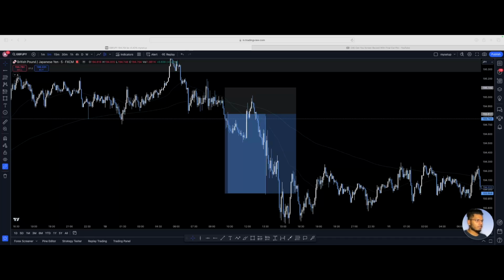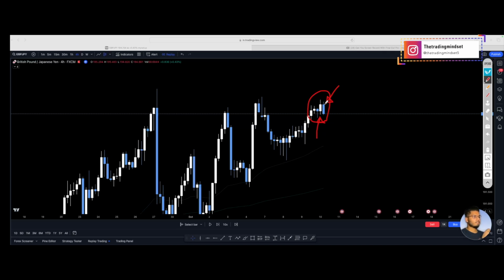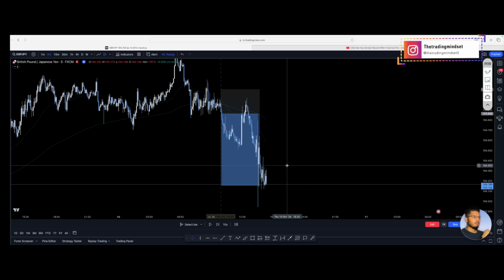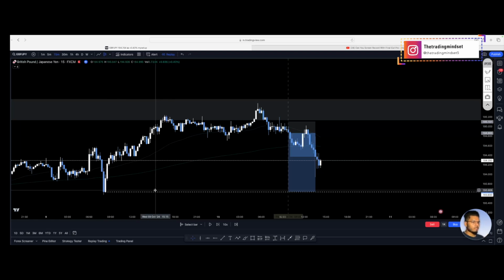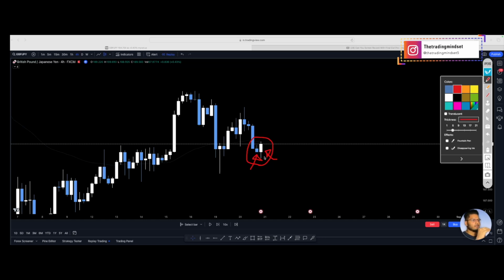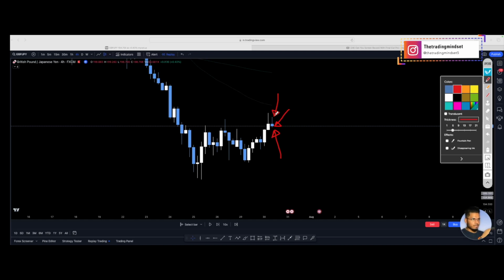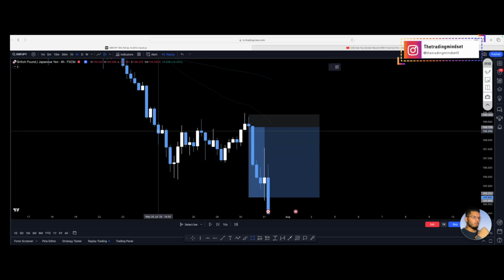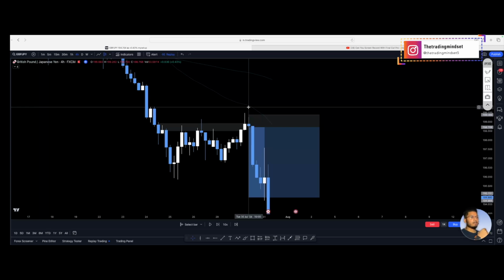The Secret to Bigger Profits: Candlestick Patterns That Helped Me Earn 3% in One Trade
In this video, I break down a recent trade where I gained 2% using simple yet powerful candlestick patterns. Watch as I explain how the bullish engulfing and hammer patterns played a crucial role in identifying market direction. Plus, I share key insights on how you can maximize your profitability using these patterns in your own trading. Whether you’re new to trading or a seasoned pro, these strategies can help you take your trading game to the next level.

If you’re looking to improve your trading skills or understand candlestick patterns better, this video is for you.

Timecodes:
00:00 Intro
00:33 Bearish Engulfing Pattern
04:02 Bullish Engulfing Pattern
05:45 Hammer Pattern
07:05 Do This Next Time You Take A Trade